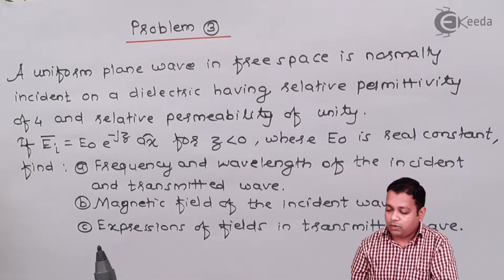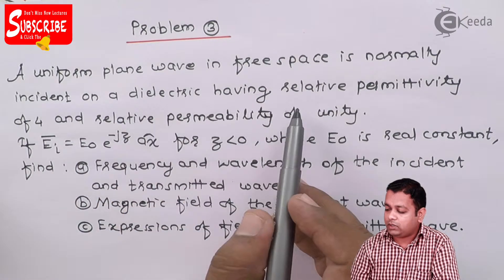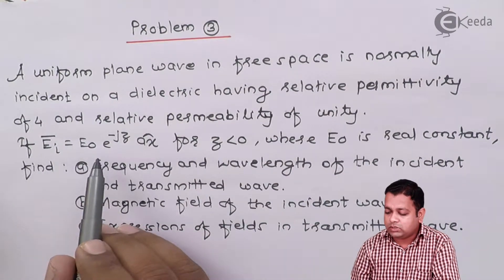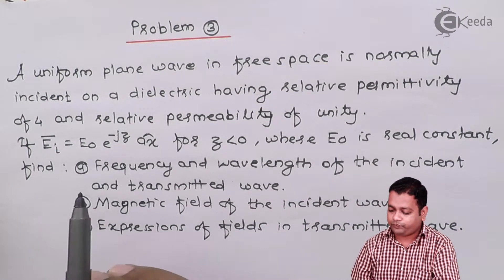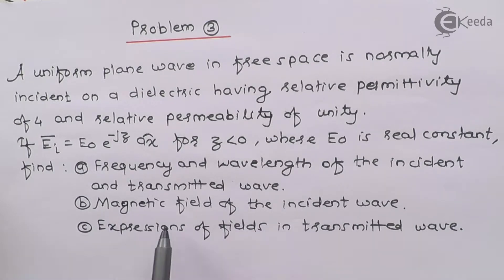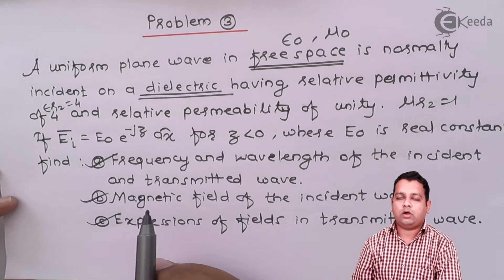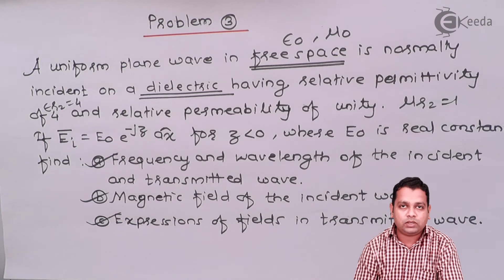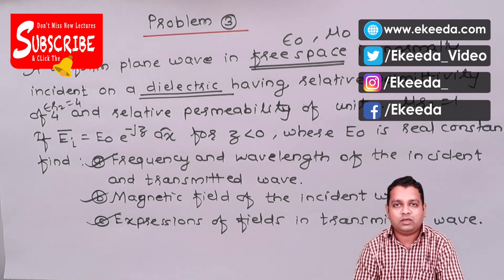Reflection of Plane Wave at Normal Incidence Problem 3 - Plane Wave Reflection and Dispersion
Video Name - Reflection of Uniform Plane Wave at Normal Incidence Problem 3

Chapter - Plane Wave Reflection and Dispersion

Happy Learning